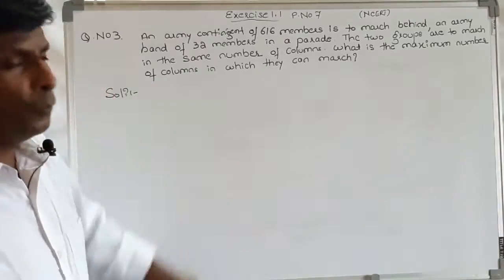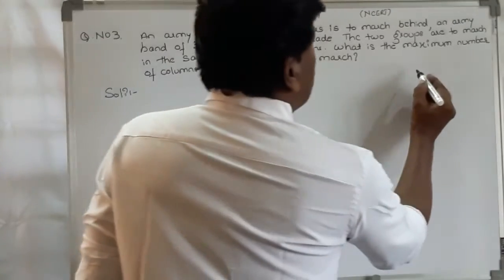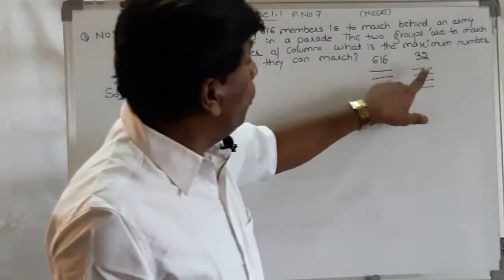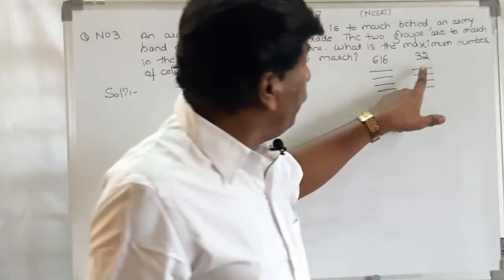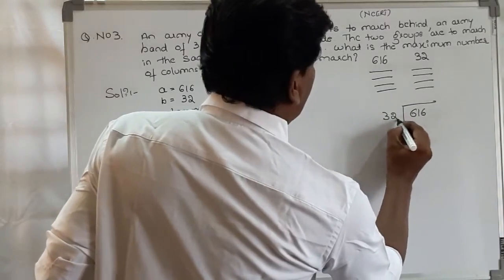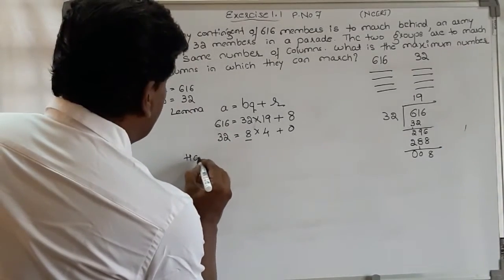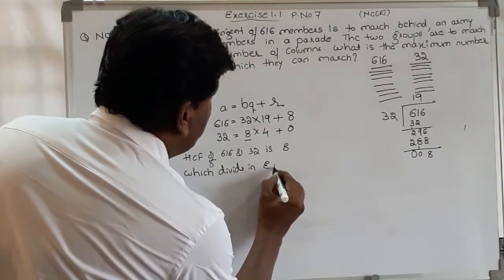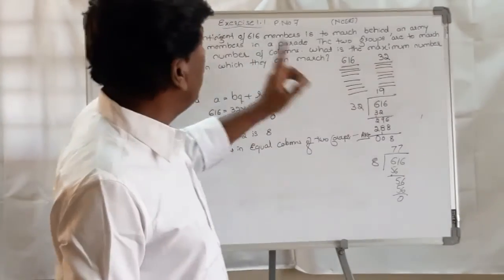Class 10th Maths Chapter 1 Real numbers CBSE(NCERT) Exercise 1.1 Q.3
This support from you  will support me to support you.
I have already made previous vidios You can view them.